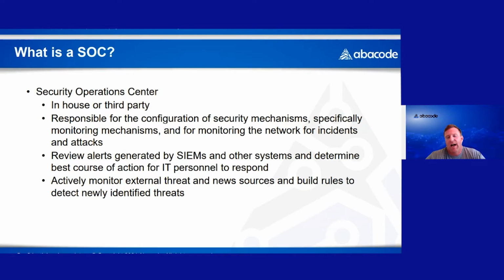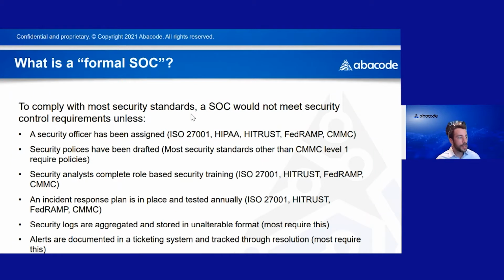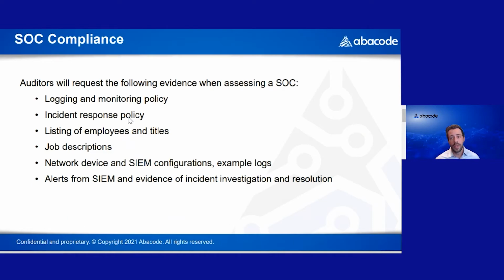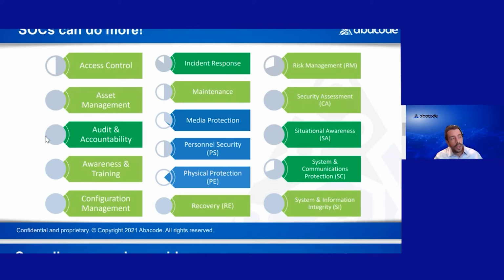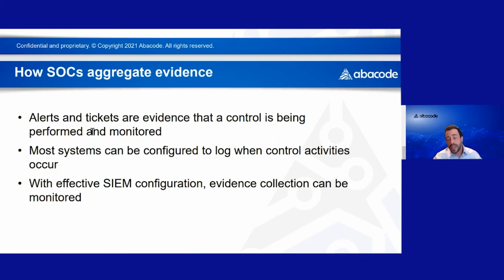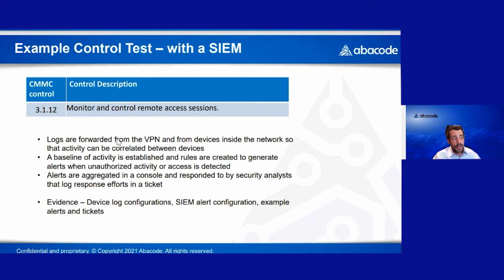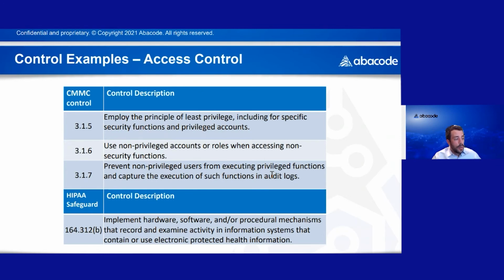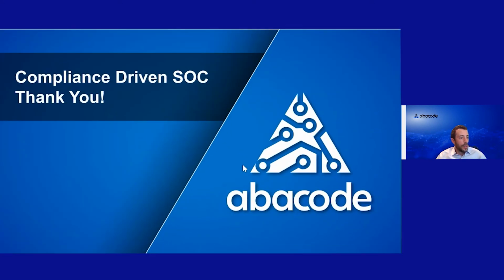Compliance Driven SOC - Using SIEM and SOC to Comply With Controls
Recorded Thursday, July 1st, 2021

2021 will be both a record year for cybersecurity attacks and a year where several cybersecurity initiatives, laws, and regulations will be passed, forcing more stringent security requirements on a wider swath of companies and industries.

Companies are now faced with fending off increasingly numerous and sophisticated hacks and responding to audits and customer inquiries.  Security and compliance should work together, and security mechanisms should be configured to automate compliance whenever possible.

Join this Webinar to learn how SIEMs can be used to report on and demonstrate compliance with a myriad of controls from standards such as CMMC, ISO 27001, and HIPAA.

If you would like to learn more about how Abacode can help your keep your organization safe from ransomware, Let’s talk